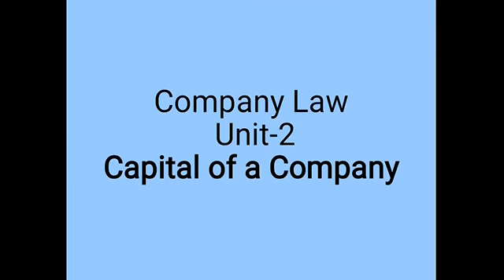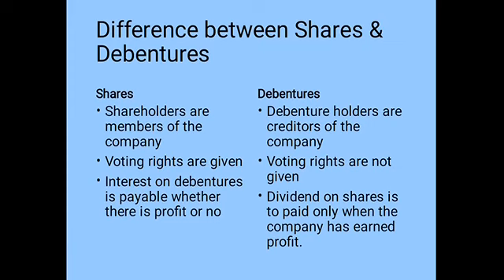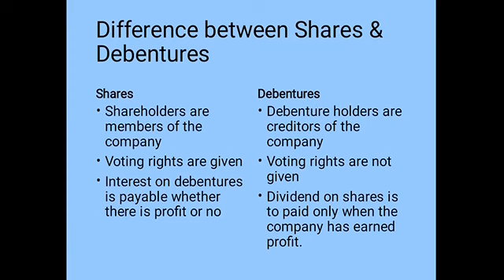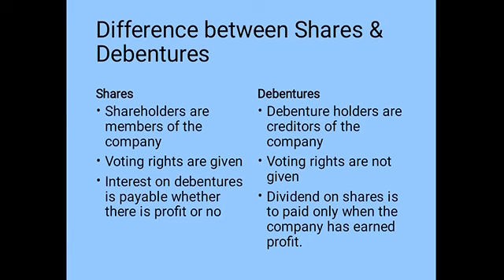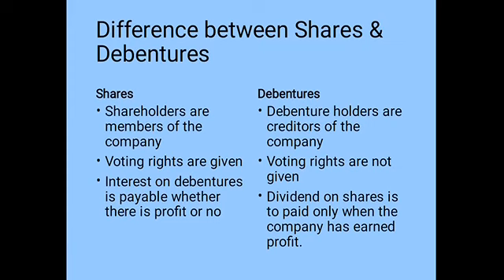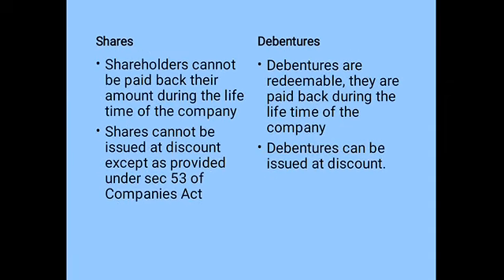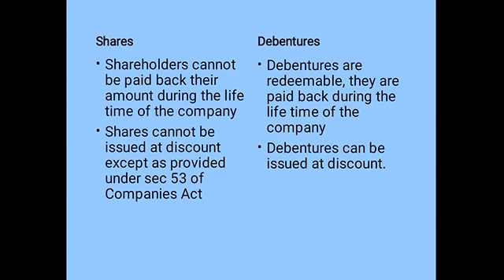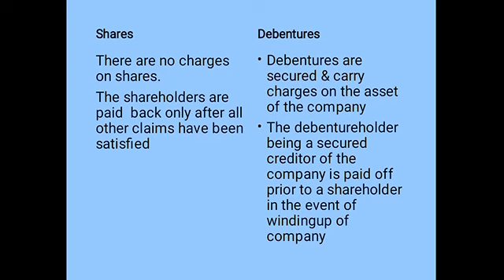11b company law